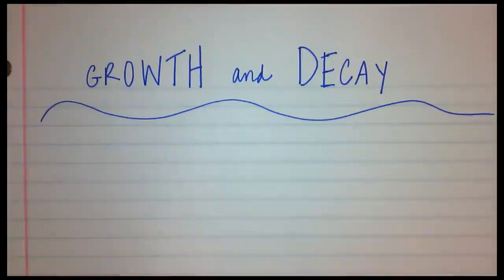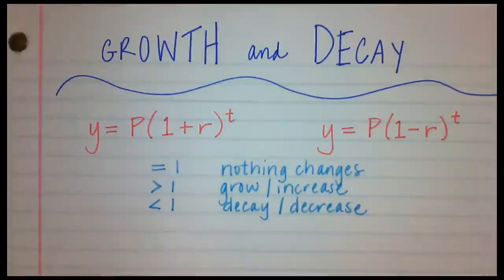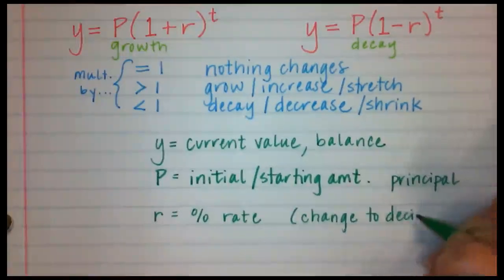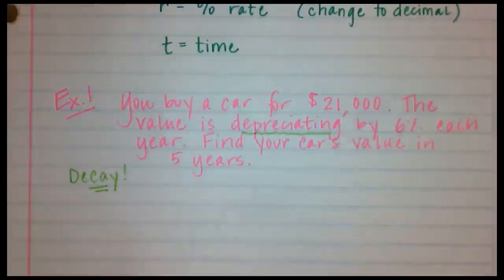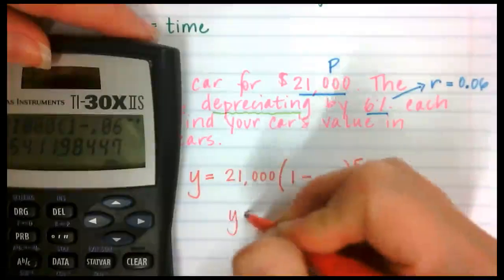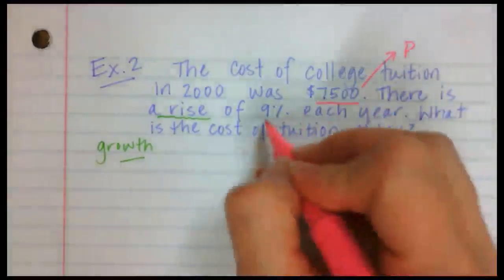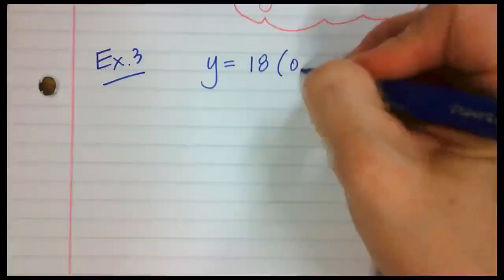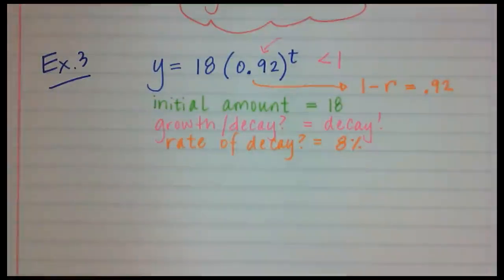Exponential Growth and Decay